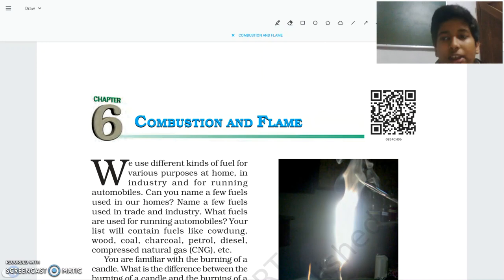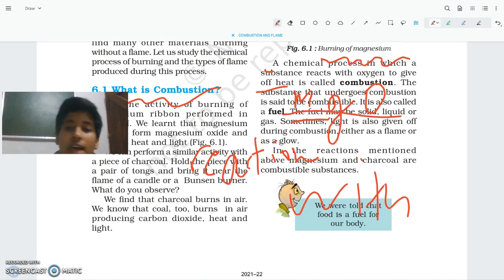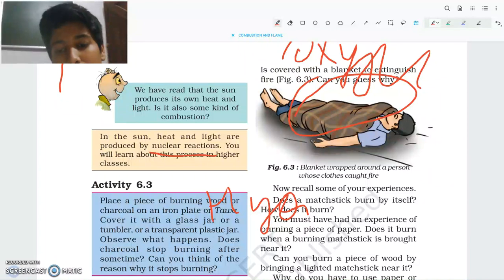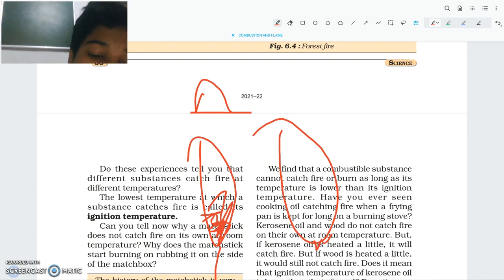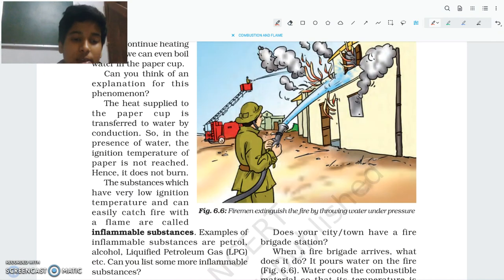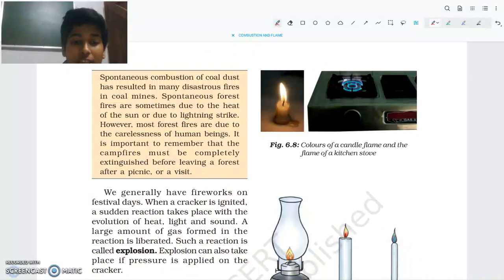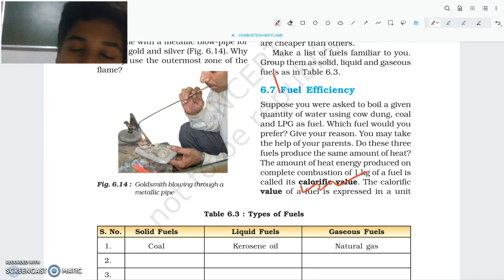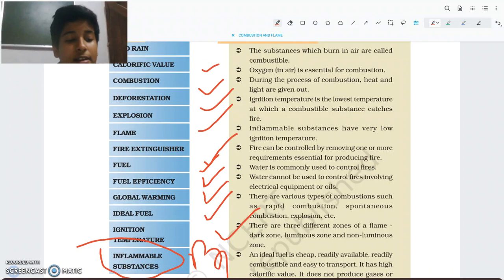COMBUSTION AND FLAME / NCERT CLASS 8 SCIENCE CHAPTER 6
CHEMISTRY CHAPTER